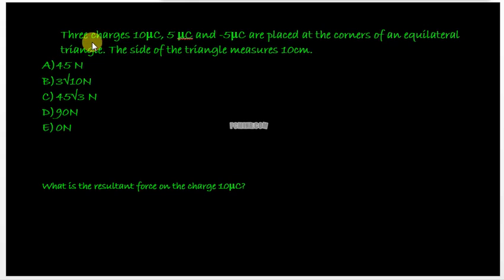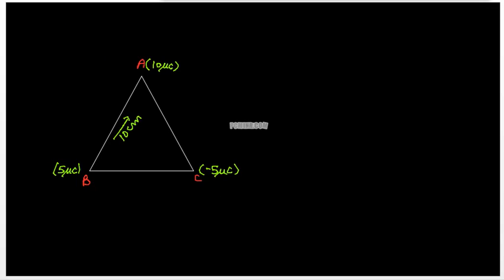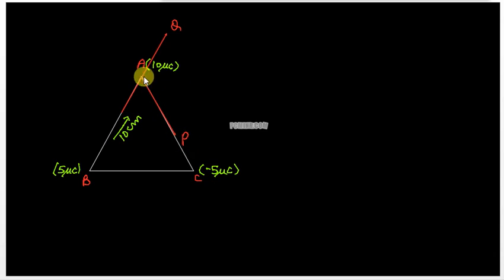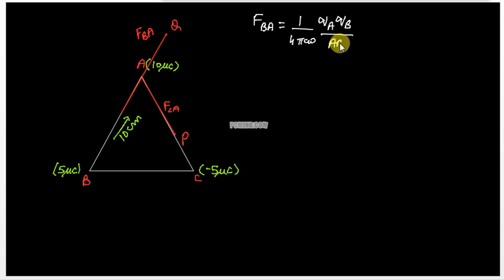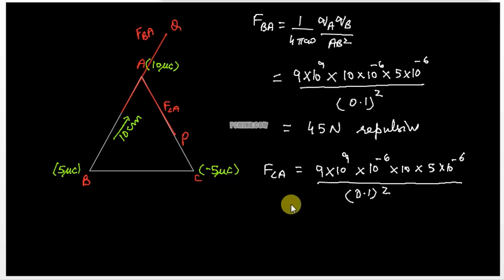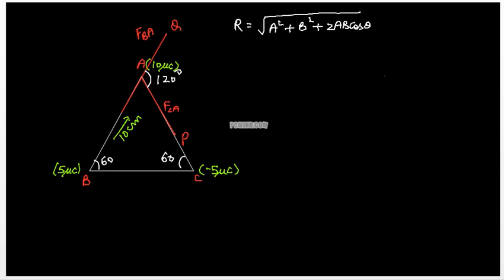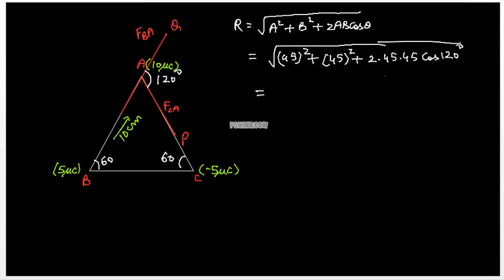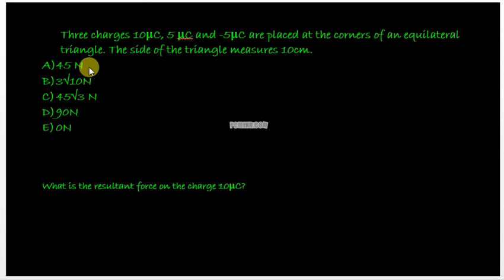Coulomb's force(Grade12, Physics, CBSE, ISC, IBDP, AP Physics) Video IBP3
In this video you will learn how to apply coulomb's law and directions of forces to find the resultant force. Three charges 10micro C, 5microC and -5microC are placed at the corners of an equilateral triangle. The side of the triangle measures 10cm. What is the resultant force on the charge 10microC?